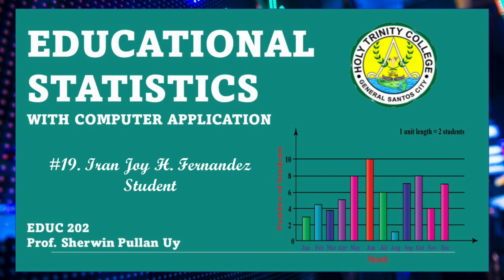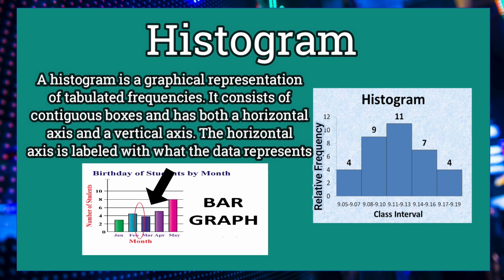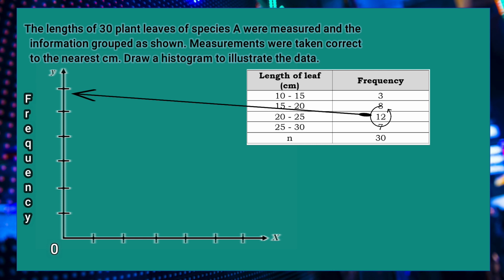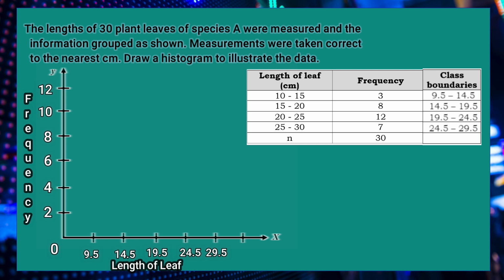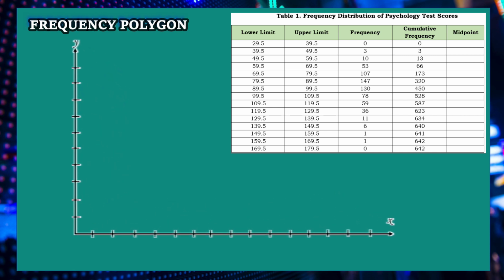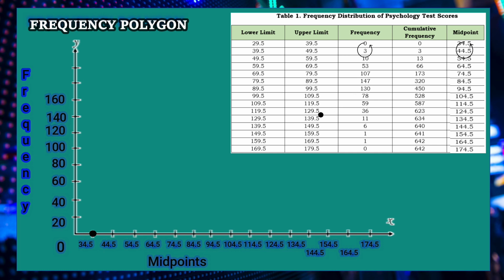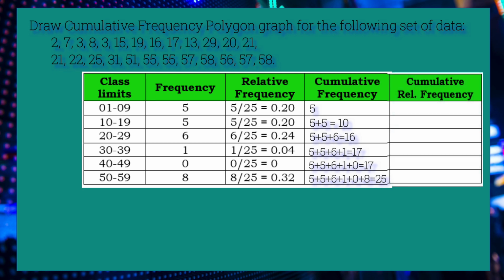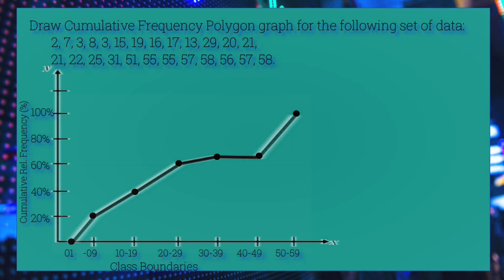REPRESENTING FREQUENCY DISTRIBUTION USING HISTOGRAM, FREQUENCY POLYGON AND CUMULATIVE FREQ. POLYGON